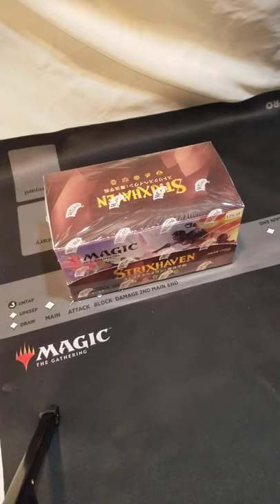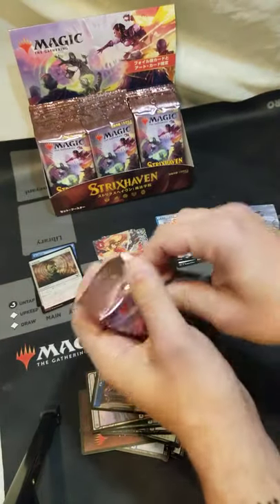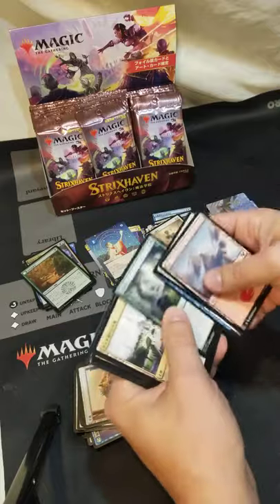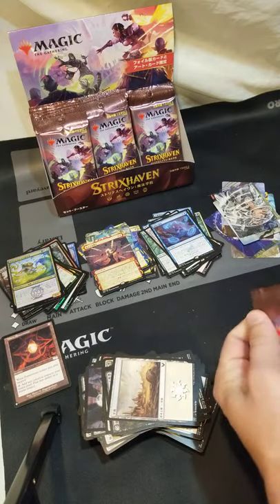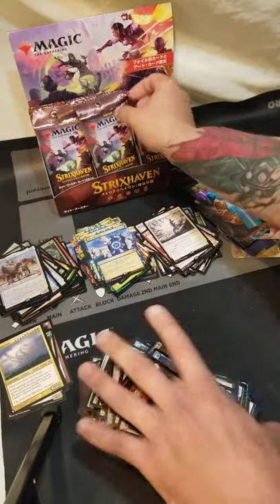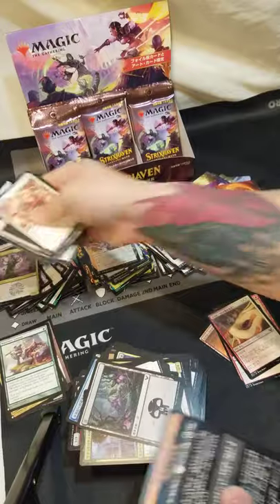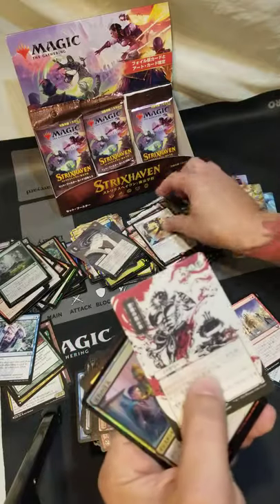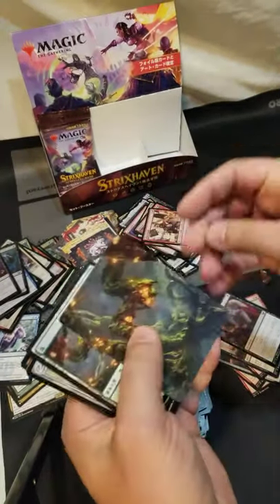Hannen @ fallen empire gaming Japanese Strixhaven Set Booster Box Opening Damaged Cards Demonic Tuto